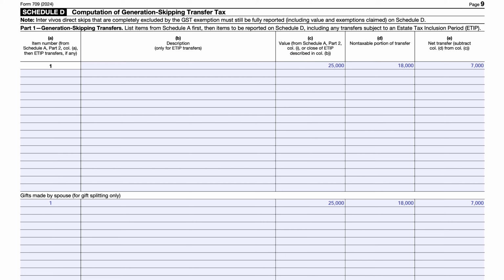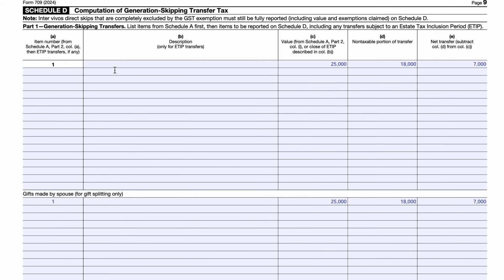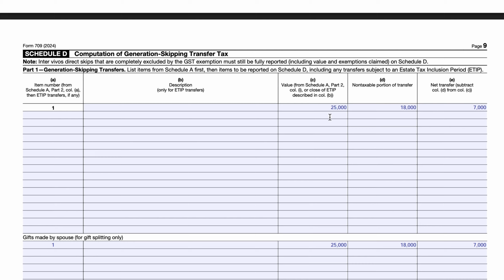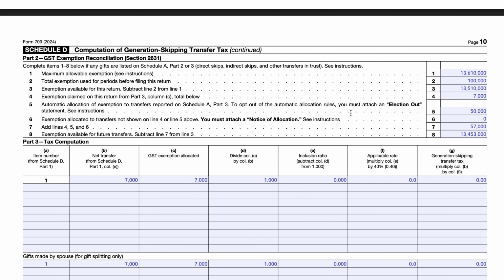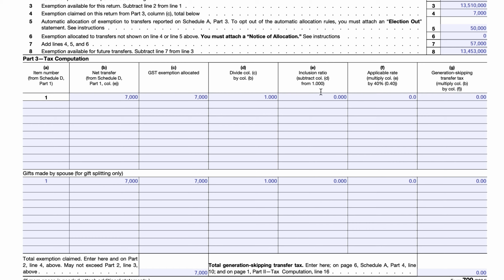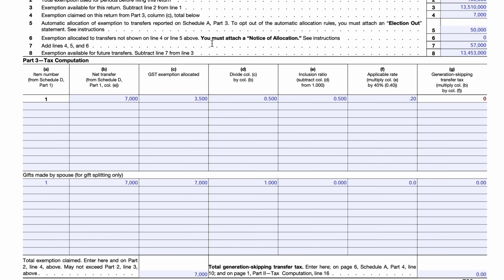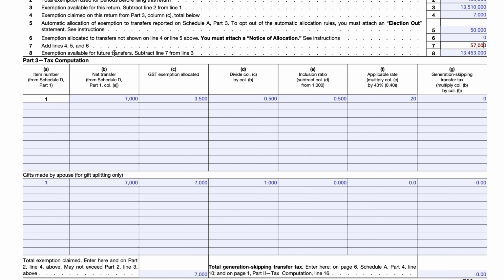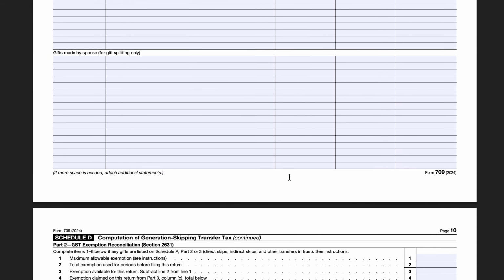IRS Form 709, Schedule D walkthrough (Computation of Generation-Skipping Transfer Tax )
IRS Form 8453-EG, E-file Declaration for Forms 709 and 709-NA

IRS Form 8879-EG, E-file Authorization for Forms 709 and 709-NA

IRS Form 4768, Application for Extension of Time to File a Return and/or Pay U.S. Estate (and Generation-Skipping Transfer) Taxes

IRS Form 709, United States Gift (and Generation-Skipping Transfer) Tax Return